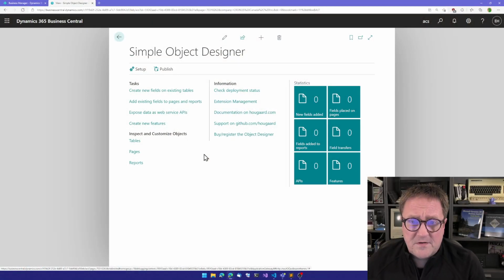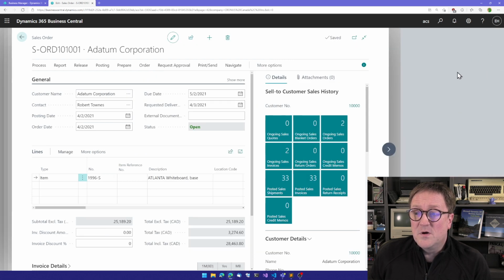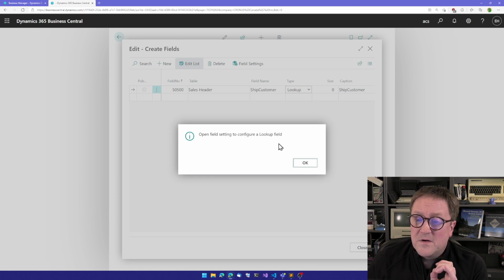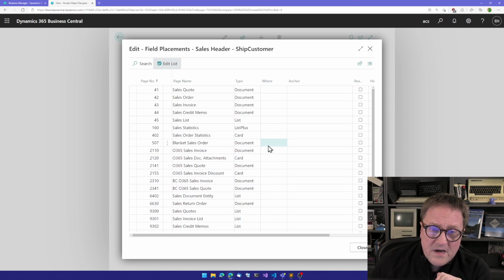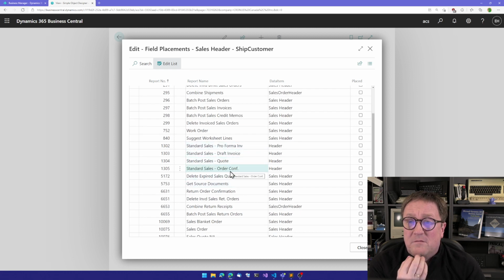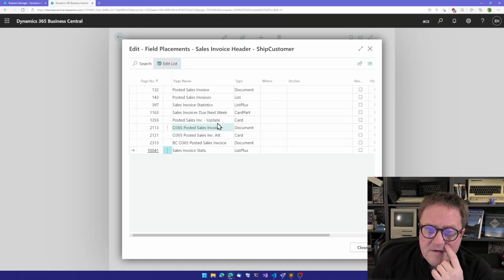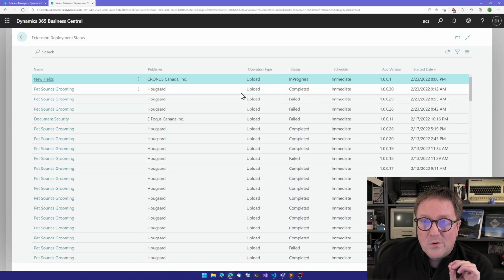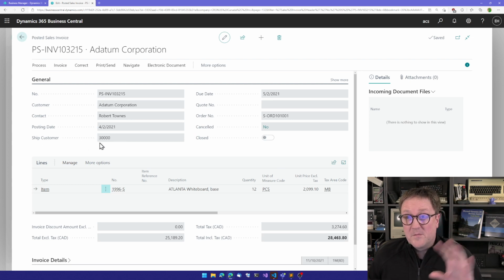How to add a field to Business Central using the Simple Object Designer